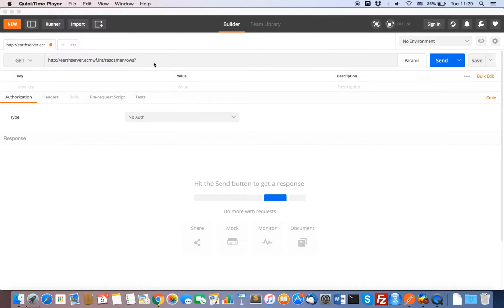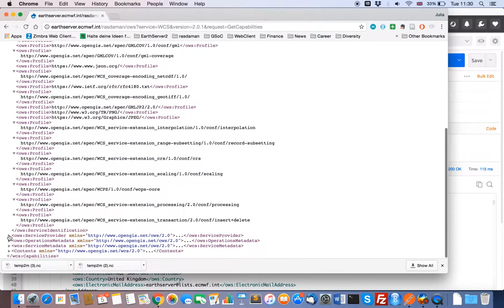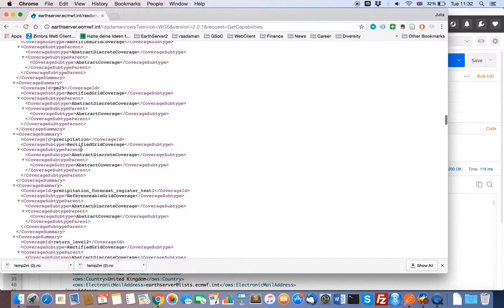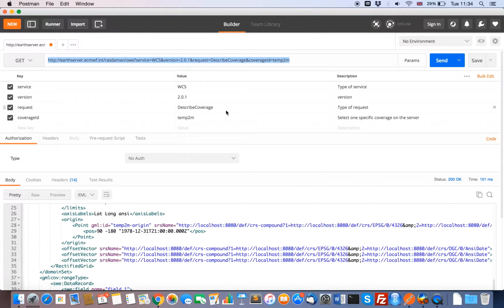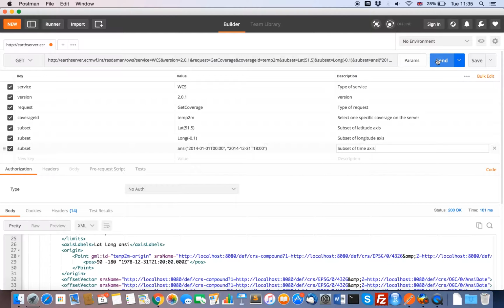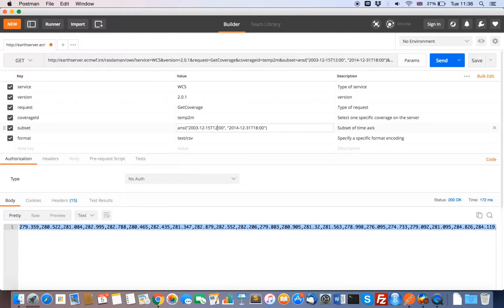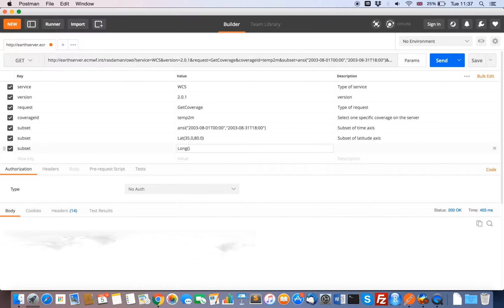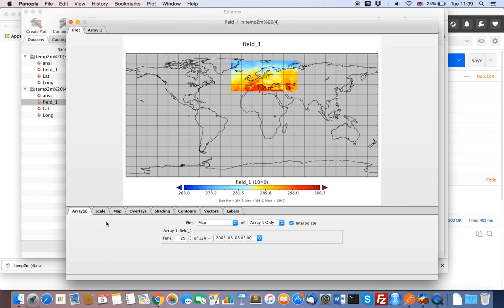Introduction to the OGC Web Coverage Service (WCS)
This video gives a practical introduction to the OGC Web Coverage Service (WCS) defined by the Open Geospatial Consortium (OGC).

The example shows how the three core requests of a Web Coverage Service (WCS) work. Practical examples show how ERA-interim climate reanalysis data from ECMWF can easily be requested in different formats.